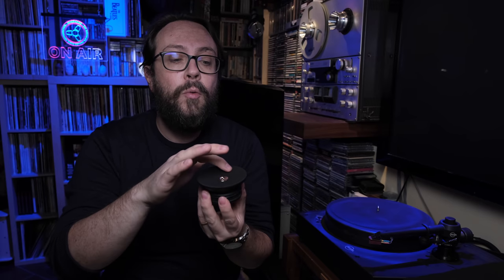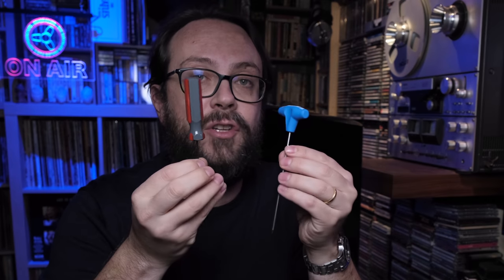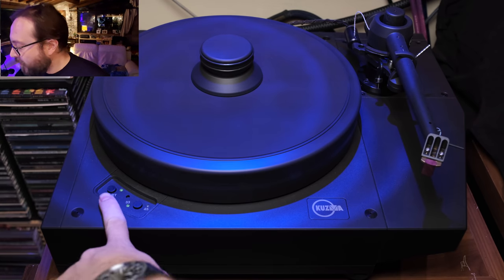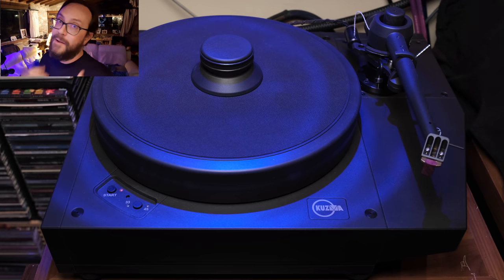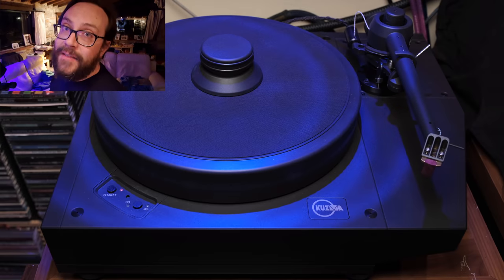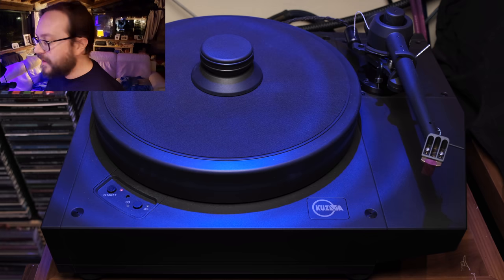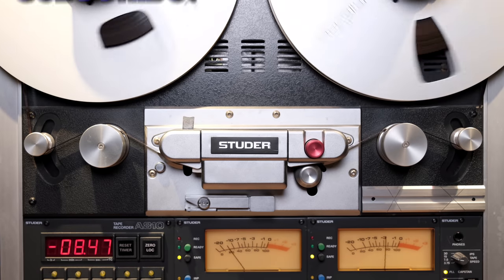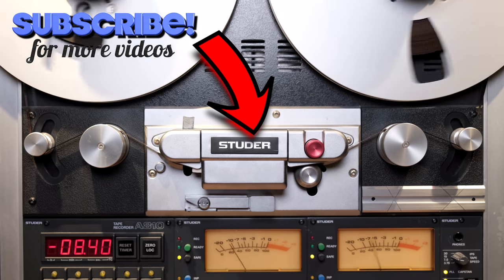Kuzma Stabi R + 4Point 9 Tonearm = Turntable heaven?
Slovenian Kuzma turntables and analog gear have a long tradition. In thsi video we explore one of their latest belt-driven models and top of the line tonearms. Is this the perfect combination? Stick with us and discover it.

Franc Kuzma contacted me and told me a trick! You can access 78rpm on the later Stabi R models. Just press start and keep pressing it and the internal computer will start to rotate at 78rpm (both 33rpm and 45rpm light up). FANTASTIC!! *Forgot to mention this is a BELT-DRIVE turntable! 🤦‍♂️